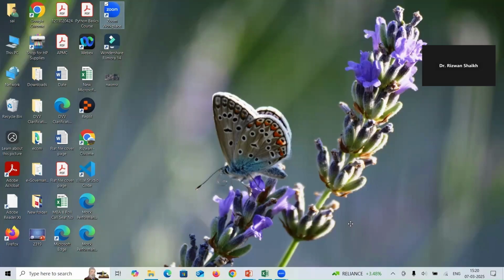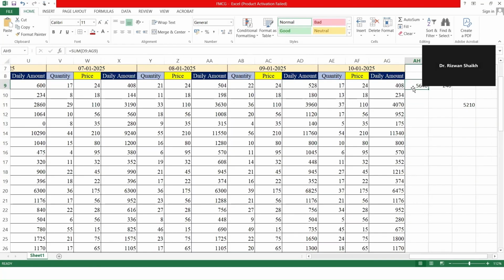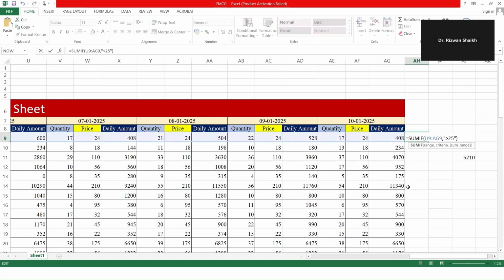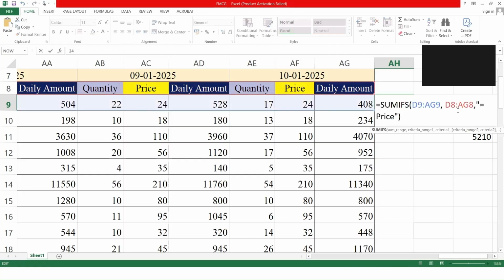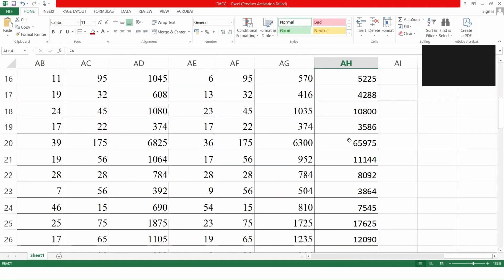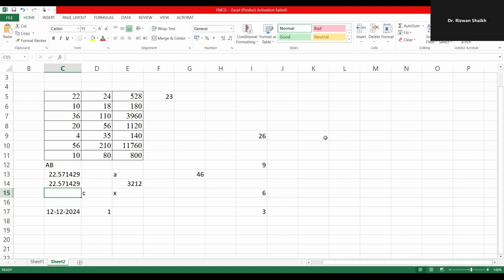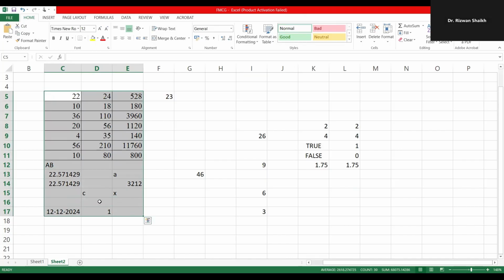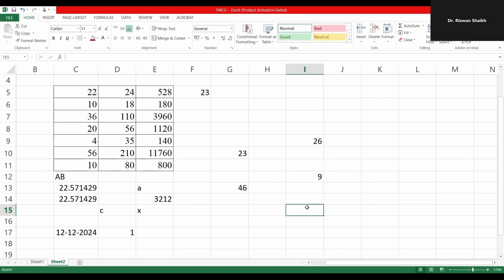Day 6 : Excel Formulae: Mastering Excel from Scratch. A Hands On Guide from Beginners to Master.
Excel Formulae:
1. SUM, SUMIF, SUMIFS, SUMPRODUCT
2. AVERAGE, AVERAGEA, AVERAGEIF
3. COUNT, COUNTA, COUNTIF